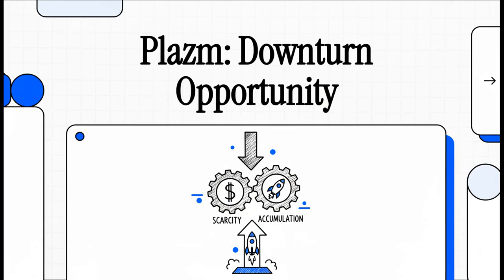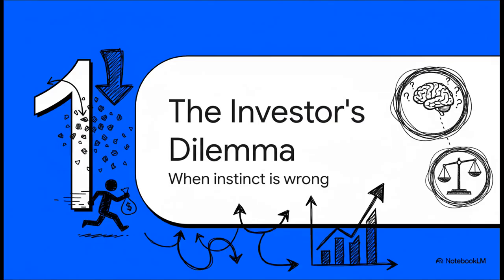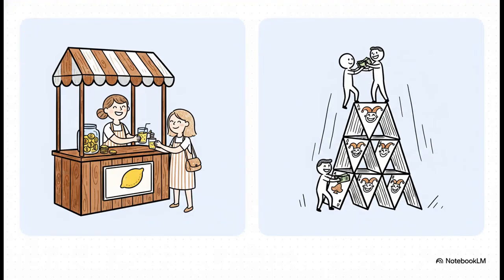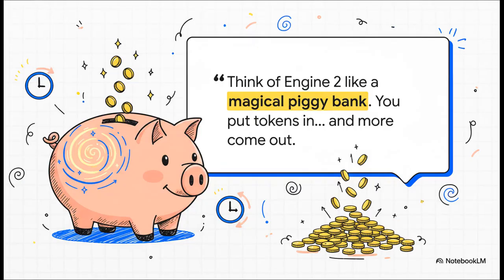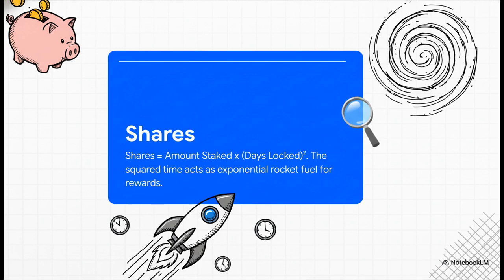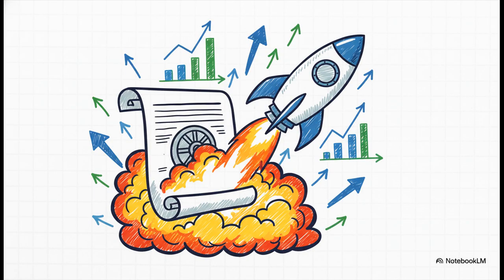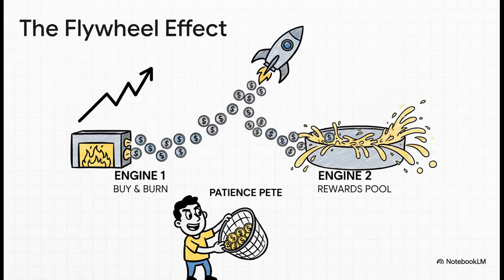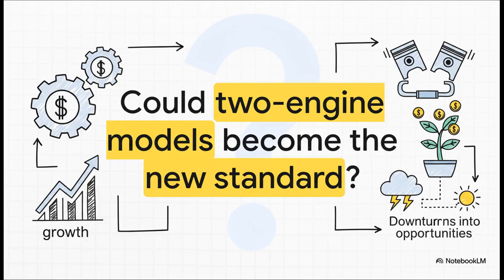Is there an adavatage when the market goes down to DCA into Plazm? Watch the end for the answer.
⛏️ MineStock Pro — mining-stock research with sourced company data, plus AI metal trading bots you can watch free (paper money).

Discover how Plazm attempts to solve the paradox of digital economics: how to simultaneously accumulate more tokens while designing each token to become more valuable.
This system is built on two synchronized mechanisms, both powered by Real Yield—profit derived from real economic activity, specifically trading fees generated by real users via DexFi bonds.
Engine 1: The Value Engine (Scarcity) This engine focuses on increasing the value and scarcity of the asset. The Real Yield, collected primarily in USDC (a digital dollar), is fed into a powerful Buy and Burn loop. This mechanism continuously takes Plazm tokens off the open market and destroys them, rapidly shrinking the total supply and aiming for price appreciation.
Engine 2: The Quantity Engine (Compounding) This engine maximizes the quantity of tokens held by the investor through staking. Rewards are earned based on shares, calculated using an exponential formula: Shares = Staked Amount x (Days Locked)$^2$ . This time-squared element acts as "rocket fuel," multiplying rewards exponentially and powerfully benefiting patient investors who leverage compounding.
Why Timing and DCA Matter: The system's yield is dynamic. When the market rebounds, the increased price of underlying assets in the DexFi bonds triggers a "rocket fuel effect," causing the dollar amount of Real Yield profit (USDC) to jump dramatically. A strategy of continuous investment (like DCA) during slow periods ensures the investor has the maximum possible base of compounded shares poised to benefit from this sudden surge in yield and value when the market cycle reverses.
Understand how these two forces—the scarcity creator (Buy and Burn) and the exponential reward multiplier (Compounding Shares)—work hand-in-hand to build sustainable, long-term digital value.

⛏️ ABOUT MINESTOCK PRO
Research gold, silver and copper miners with dated numbers you can check.

📊 Stock Screener: filter 70+ miners, royalty companies and funds by metal, stage and size
💰 AISC comparison: reported all-in sustaining costs next to metal prices
📑 Company data & sources: production, costs, operating cash flow and selected reserve figures, each with its report date and a link to the original report. Numbers we cannot verify are left blank, never guessed.
🤖 AI Metal Trading Bots: two simulated $100,000 portfolios trade mining stocks. One stays long. The other reads the metals outlook (charts, the economy and an AI read of the news) and can go short. Free to watch. Paper money only, no broker.
⭐ Also: watchlists, charts and mining news, a Drill Analyzer, and a free weekly mining research sample.